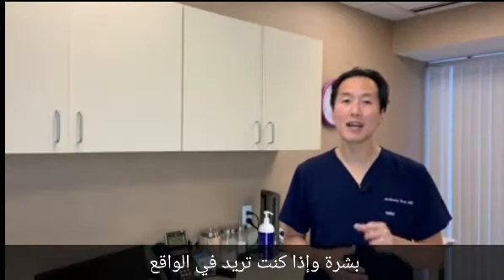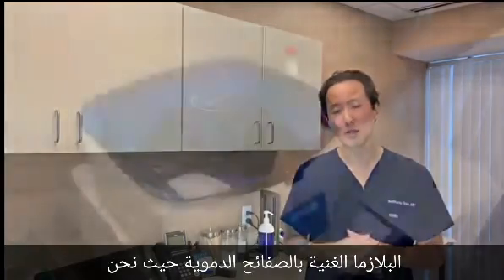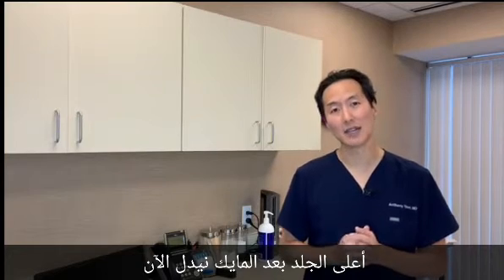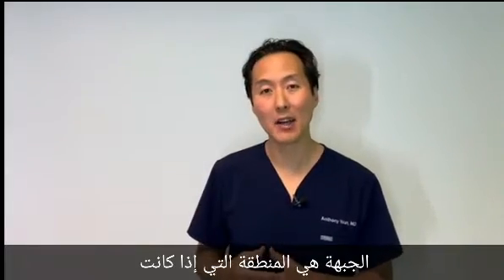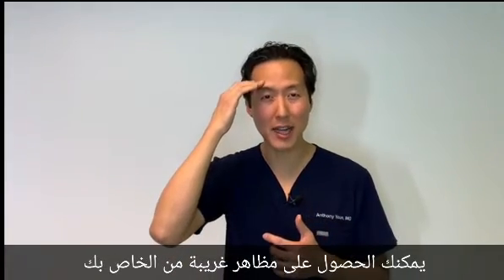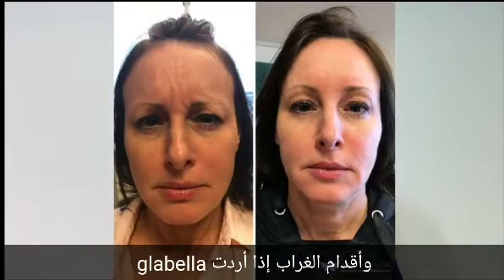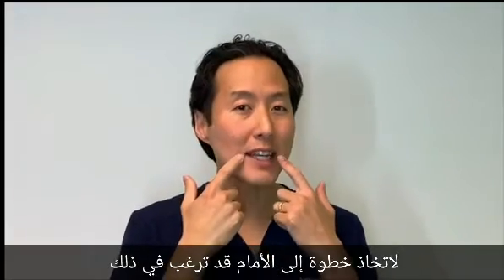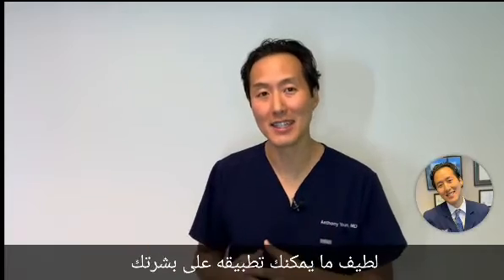5نصائح للتخلص من تجاعيد البشره والحفاظ على بشره شابه